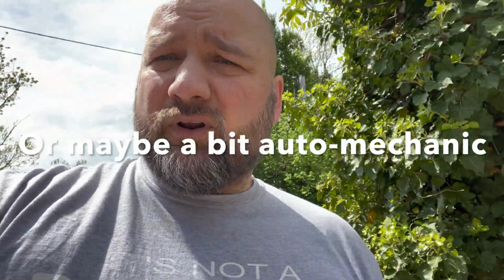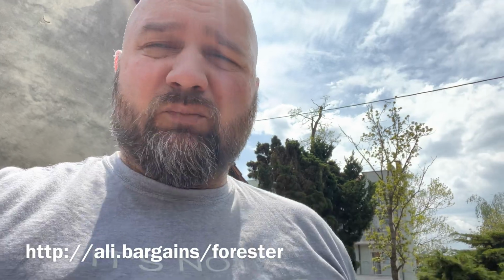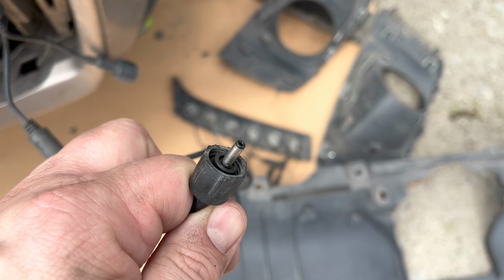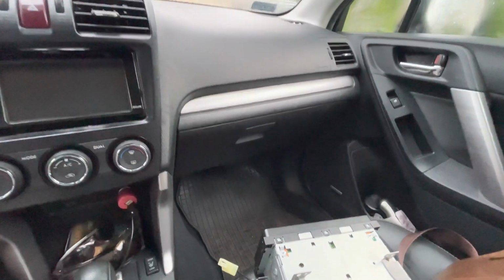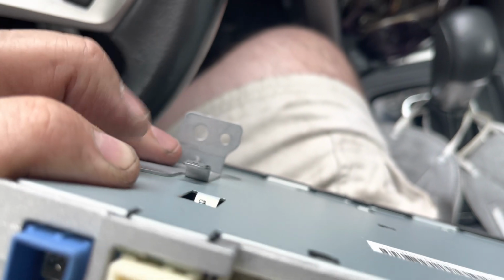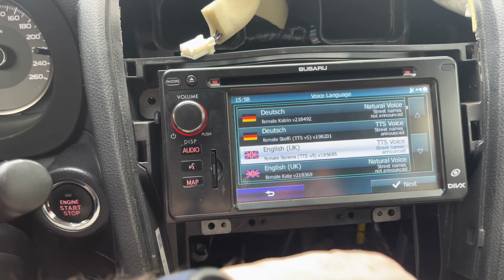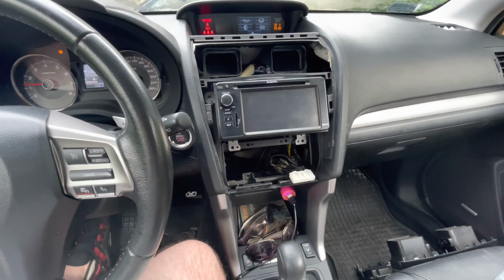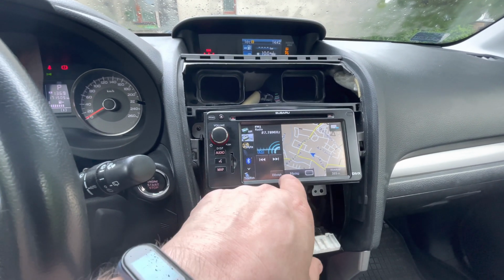🇺🇸/🇬🇧 ⒶⓁⒾⒺⓍⓅⓇⒺⓈⓈ Subaru Forester DRL instalation and a not so successful radio replacement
Recommended video showing how to remove the MANUAL airconditioning pannel (pic referenced in video) ... where you need to get in from the side (removing the glove box compartment) to disconnect the control bowden cables